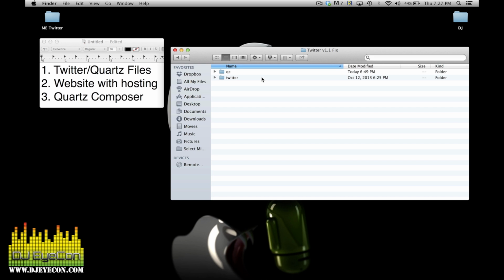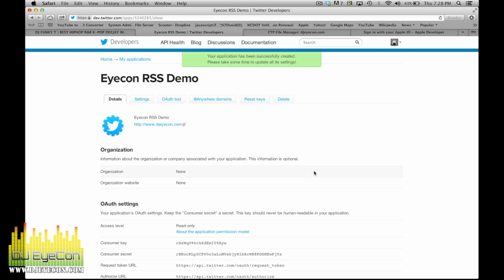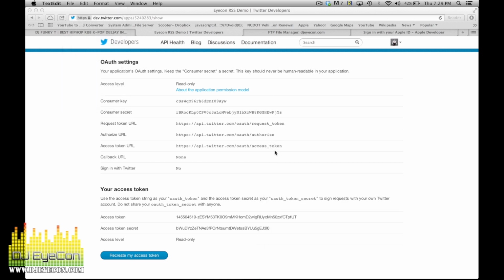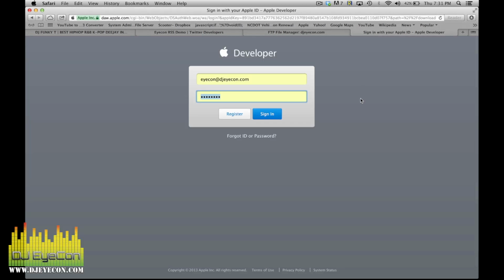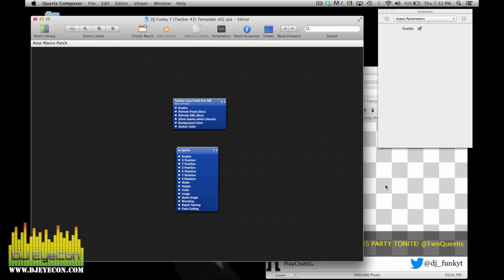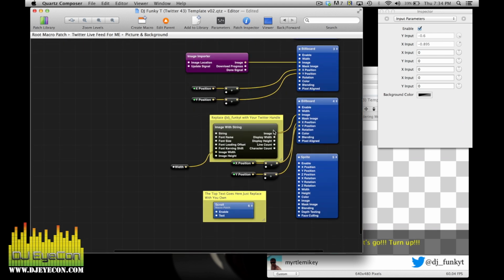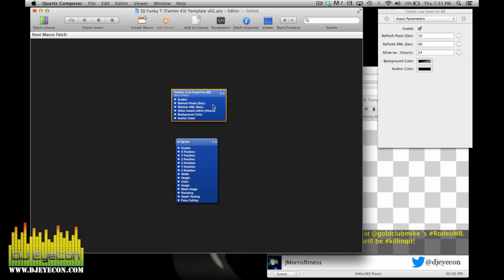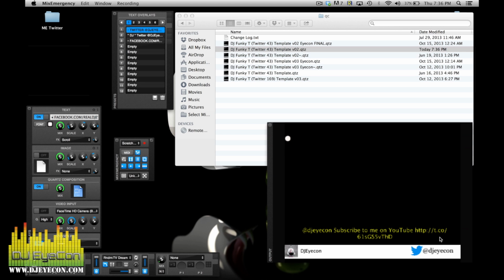How To : Twitter RSS Feed with Mix Emergency - DVDJ Eyecon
This video is a How To for obtaining, editing and executing the twitter RSS quartz composition feed inside of Mix Emergency. I made one of these videos a while back and when Twitter discontinued their support for RSS feeds it caused that method to stop working. This method is working as of October 2013.

Obtain Twitter/Quartz source files here.

Twitter developer site.

Apple Developer Site

Facebook Personal - Facebook.com/djeyeconilm

Facebook Fan - Facebook.com/realdjeyecon

Reverb Nation - DJ Eyecon